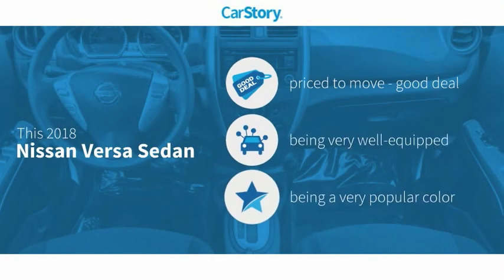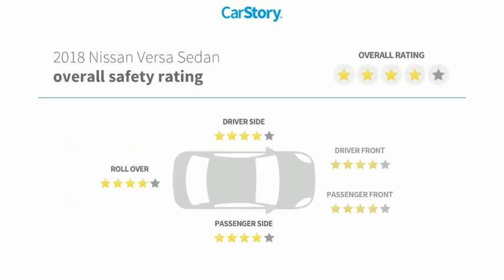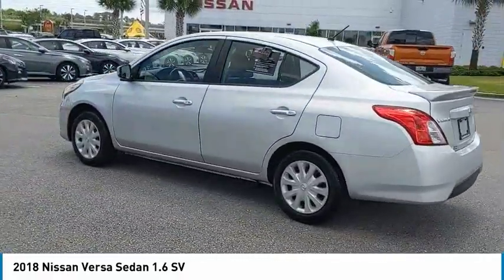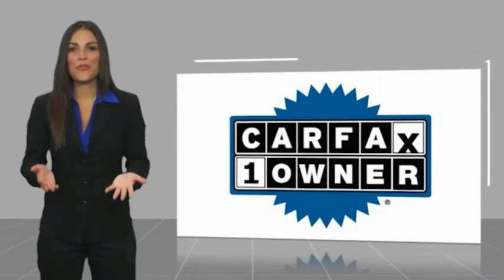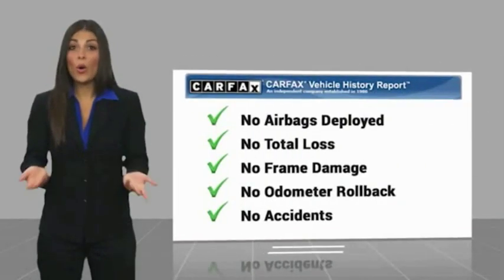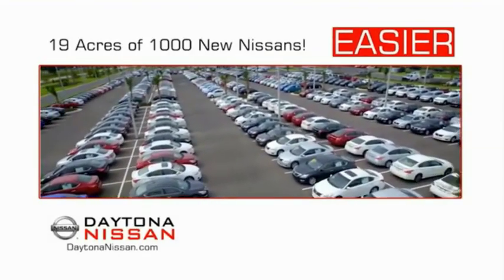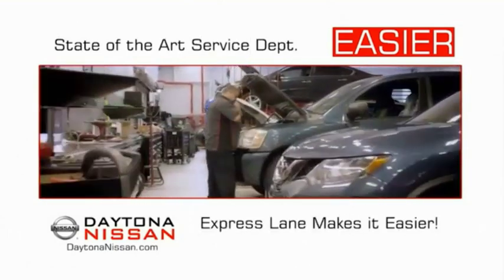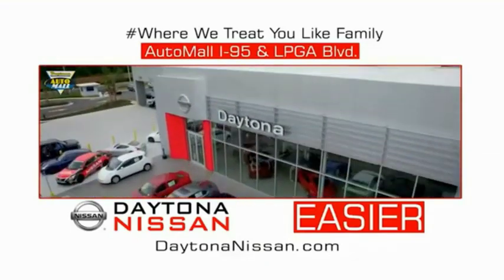2018 Nissan Versa Sedan Daytona Beach Florida PB8933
2018 Nissan Versa Sedan 1.6 SV

Daytona Nissan
950 North Tomoka Farms Rd.

This 2018 Nissan Versa that includes the following Features & Options: ABS brakes, Electronic Stability Control, Illuminated entry, Low tire pressure warning, Remote keyless entry, Traction control. CARFAX One-Owner. Clean CARFAX. Odometer is 860 miles below market average! Recent Arrival! Priced below KBB Fair Purchase Price!All of our vehicles are ASE Certified inspected so you can buy with confidence. Daytona Nissan at the Daytona International Automall. WE MAKE IT EASIER! Proudly serving Daytona Beach, Palm Coast, Port Orange, Deland, Deltona and beyond, there are numerous reasons to choose Daytona Nissan: professional and courteous sales staff, Nissan Certified technicians, and financial experts all with the single focus of addressing each of your needs with the utmost respect, care and attention to detail. If you're looking for a new vehicle, we have a great selection of brand new Nissan models including Altima, Rogue, Titan and many more. If you need a pre-owned vehicle, there are plenty of used and certified pre-owned Nissan models, as well as models from other makes like Honda, Ford, Mazda and more.